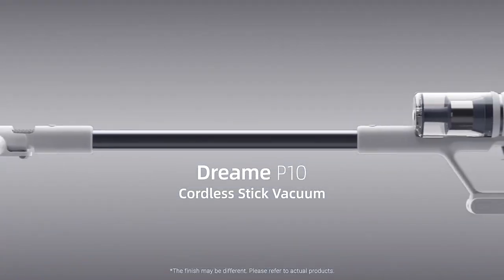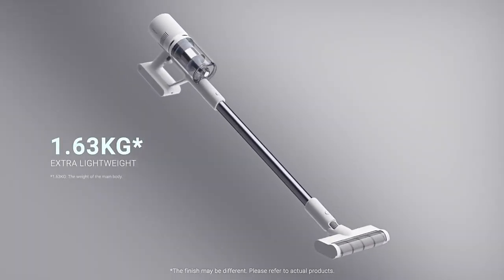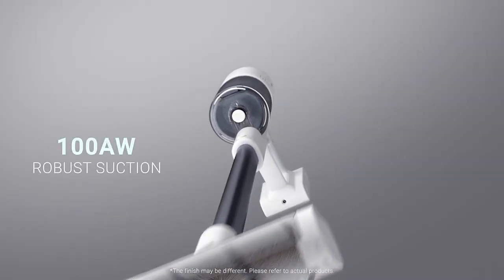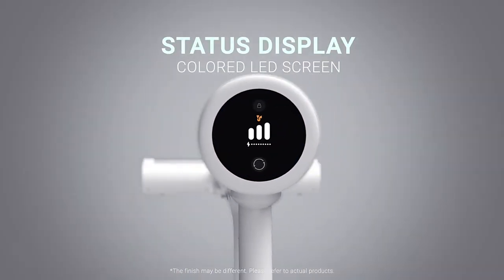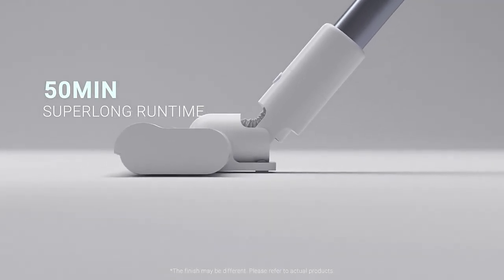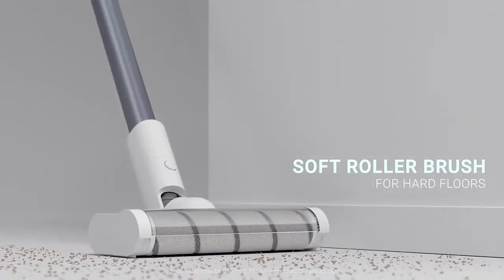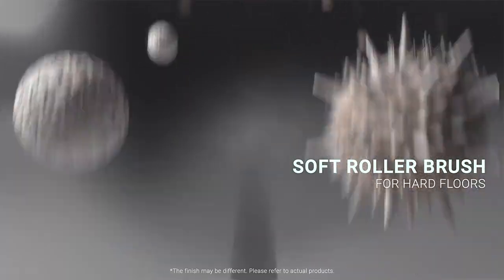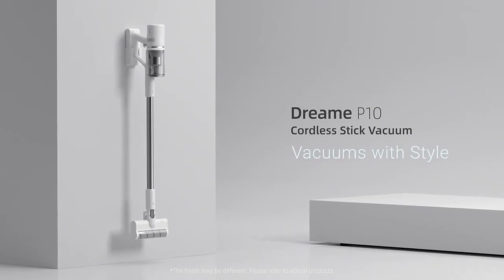Dreame p10 Official Promo